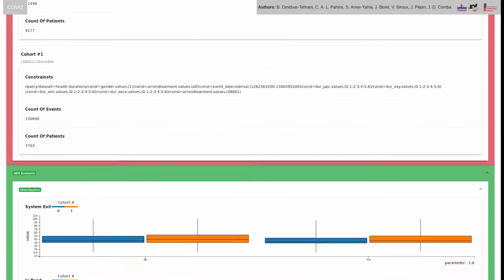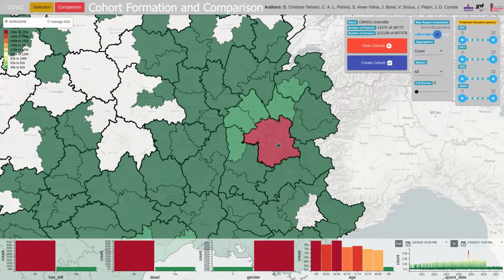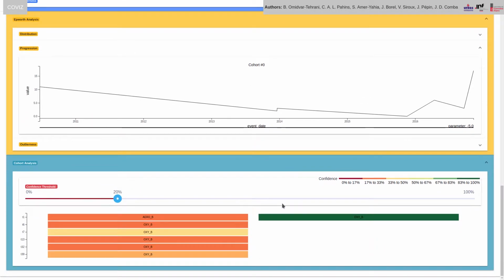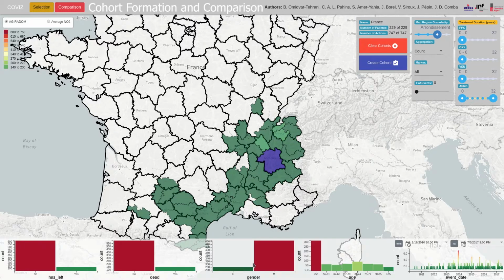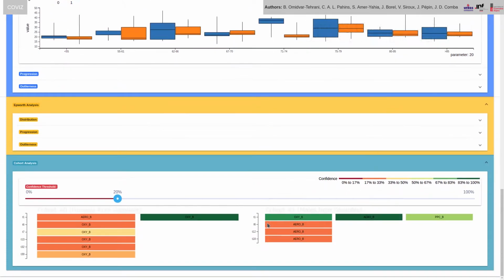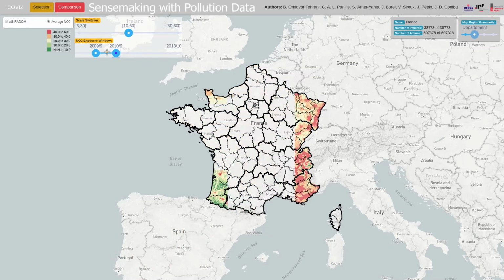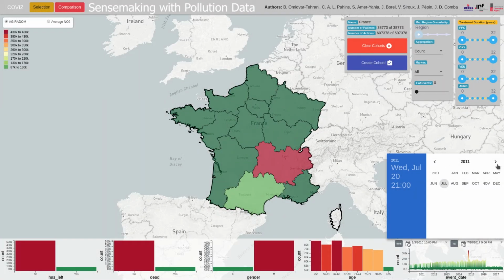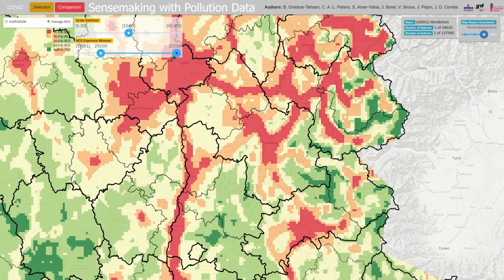COVIZ: A System for Visual Formation and Exploration of Patient Cohorts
Authors: Cicero A. L. Pahins, Behrooz Omidvar-Tehrani, Sihem Amer-Yahia, Valérie Siroux, Jean-Louis Pépin, Jean-Christian Borel and João L. D. Comba.

We demonstrate COVIZ, an interactive system to visualize and explore patient cohorts. COVIZ seamlessly integrates cohort formation, exploration and visualization, making it a single destination to form and explore cohorts. COVIZ is easy to use by medical experts and offers many features:

(1) It provides the ability to isolate demographics (e.g., their age group and location), health markers (e.g., their body mass index), and treatments (e.g., Ventilation for respiratory problems), and hence facilitates cohort formation;

(2) It summarizes the evolution of treatments of a cohort into health trajectories, and lets medical experts explore those trajectories;

(3) It guides them in exploring different facets of a cohort and generating hypotheses for future analysis;

(4) Finally, it provides cohort comparison that is applied to multiple cohorts to compare their statistics and health trajectories.

COVIZ relies on QDS, a novel data structure that encodes and indexes various data distributions to enable their efficient retrieval. Additionally, COVIZ visualizes air quality data in the regions where patients live to provide explanations. We demonstrate two key scenarios. In the time-series scenario, COVIZ shows the temporal correlation between markers and pollutants in the region of a given cohort. In the Case Cross-Over scenario, COVIZ enables the comparison of different periods for each patient and helps unveil the impact of treatments, markers and pollution on that patient's health.